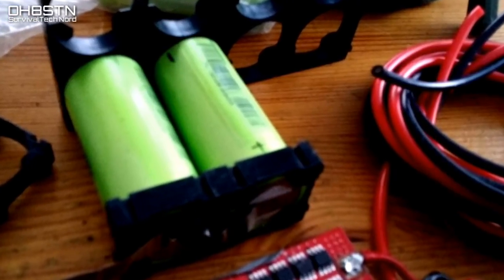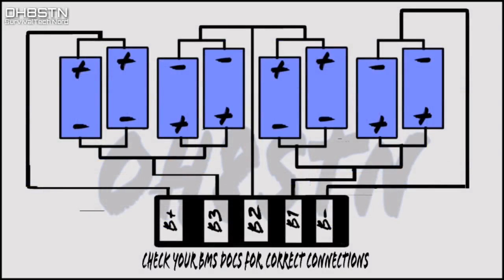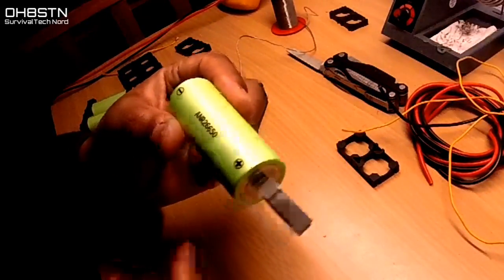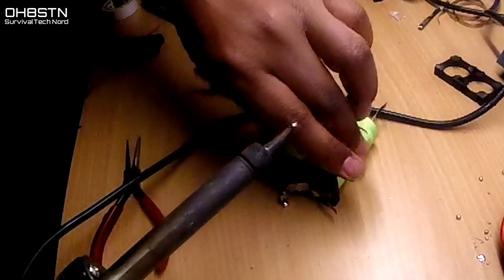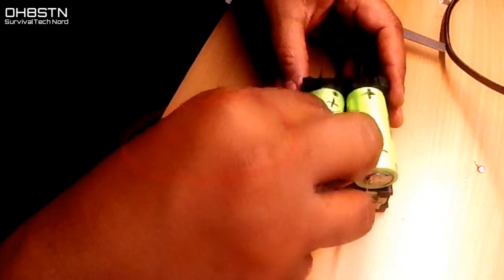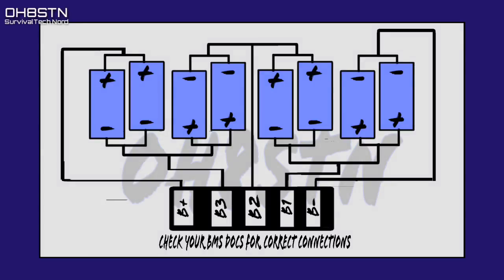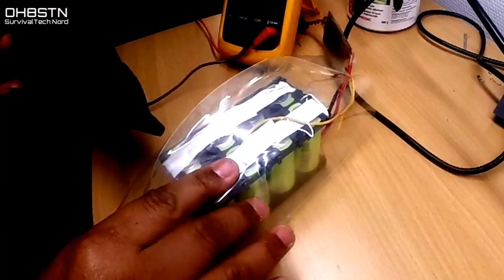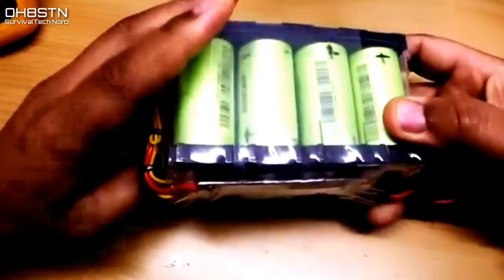Portable Ham Radio Battery | DIY LiFePO4 QRP 56wh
Hello Operators.
This is the third DIY build video in the portable ham radio battery power series. In this video, we build a 5Ah 64wh A123 based LiFePO4 lithium iron phosphate battery pack for field communications. The pack has 2 cells in parallel,  4 cells in series. The BMS I chose, provides 10A current draw, upgradeable to 20-50A with a change of BMS.

Like it's big brother the 10Ah Headway based pack we built previously, the Genasun GV-5 MPPT Solar charge controller integrated with the pack, giving us simultaneous charge and discharge capabilities, on the bench or in the field.

I kjnow the corrent trend is for big battery packs like the Kodiak, or 18650 lithium ion cells, I think more portable power solutions is the better way to go. This pack would be most interesting for those with radios like the Elecraft kx2, Yaesu FT-817, mcHF, Elecraft KX3, Yaesu FT-857, or other popular radios and gear used in the field.

All WX Solar Powered Field Station: Here's a link to the video Here's a link to the article

- If you've found this episode useful, consider dropping a buck in the tip-jar:
it helps pay for all the  components and consumables you see in the videos